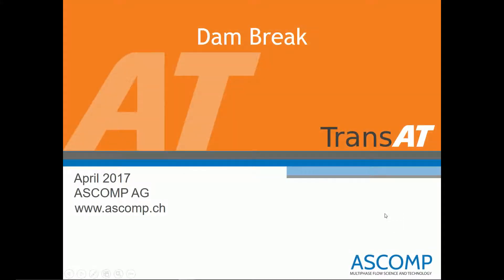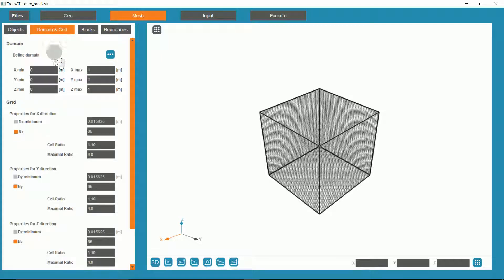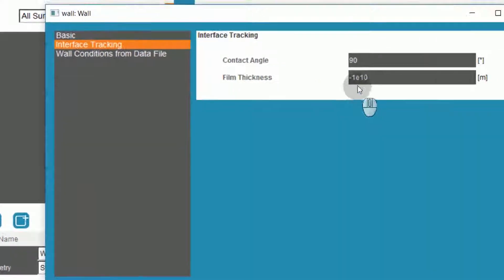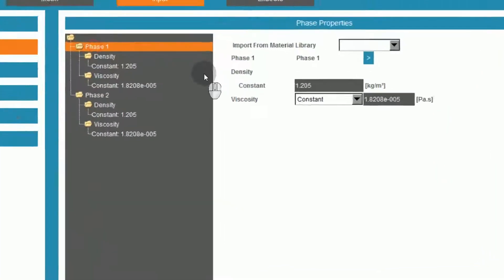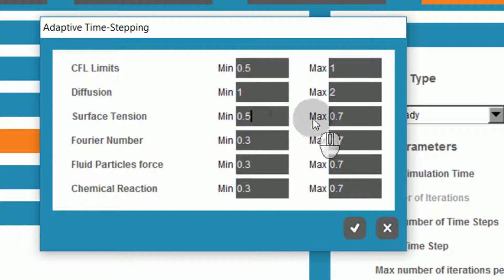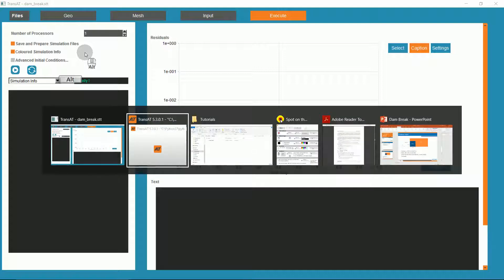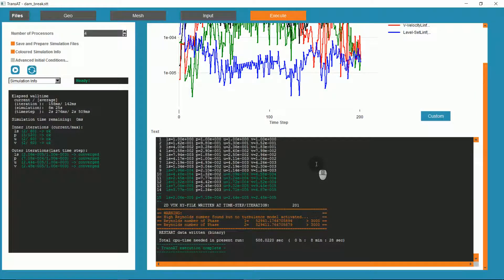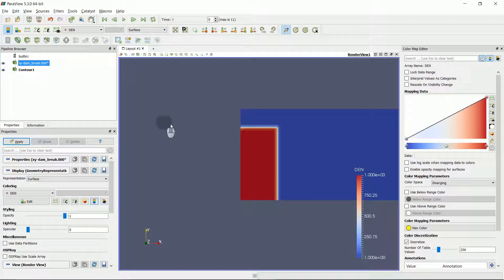TransAT Tutorial: Dam Break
This video goes over the dam break tutorial in TransAT.

TransAT (Transport phenomena Analysis Tool) can simulate a wide range of single and multi-fluid/component flows with heat transfer. TransAT is particularly dedicated to predicting fluid-fluid and fluid-solid multiphase flows (CMFD), featuring large density and viscosity ratios. Typical applications range from surface-tension dominated flows (microfluidics) to large-scale turbulent flows.